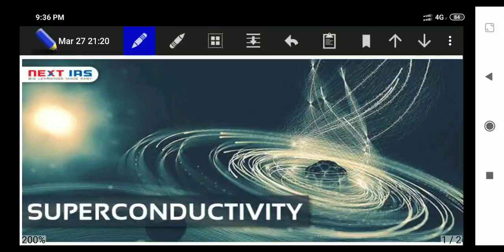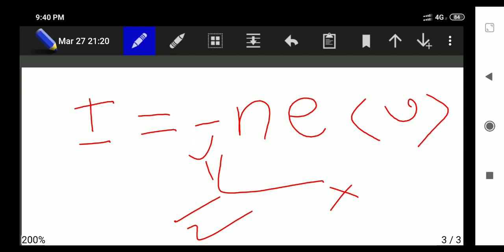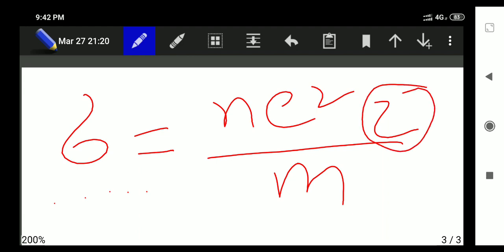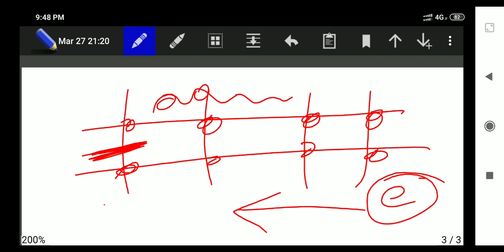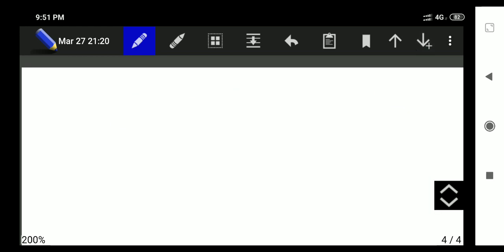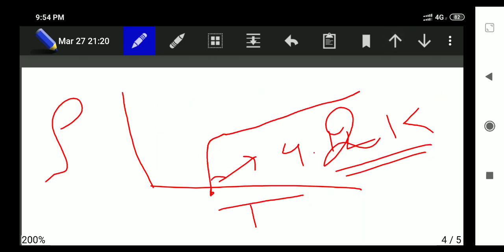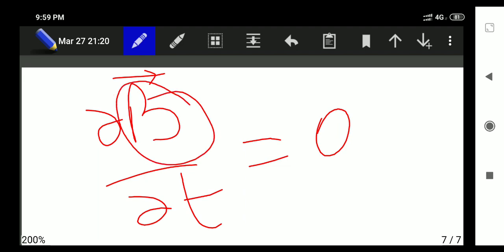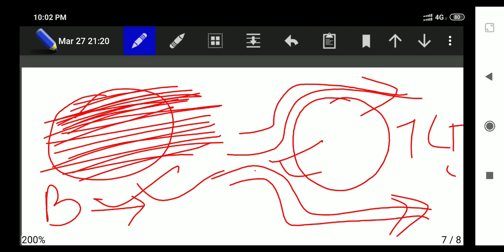Superconductivity 1 by Dr. Pawan Chetri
Basic Physics of Superconductivity. In this first lecture, I discussed the very fundamental idea from where Superconductivity developed.